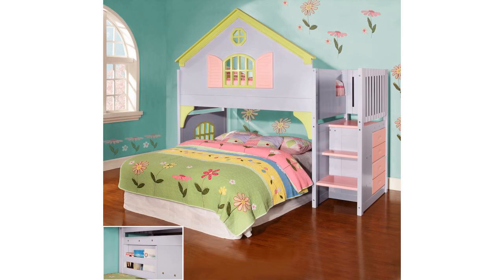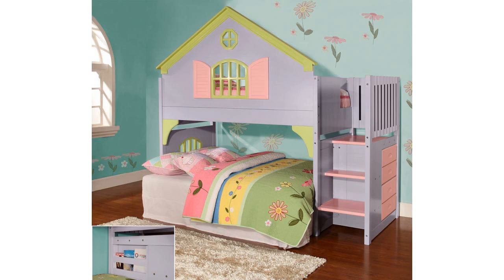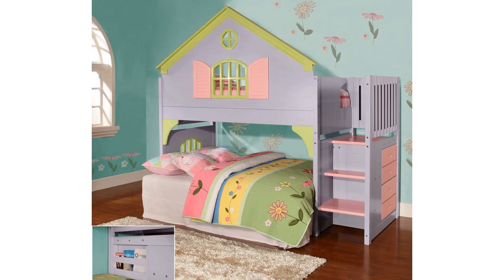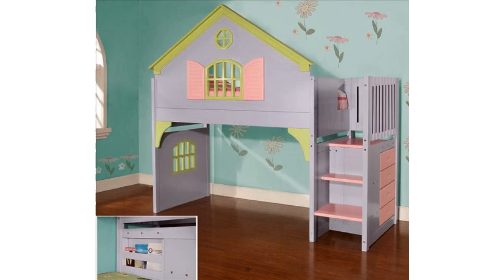Daughter Greatest Twin Doll House Stair Step Loft for Spring Texas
Have your girl go to bed  on the Top Twin Doll House Stair Step Loft  in Spring  or play with her friends in the Doll House set up top.

Make this Spring Twin Doll House Stair Step Loft on Amazon
Timely delivery in the Spring Texas area